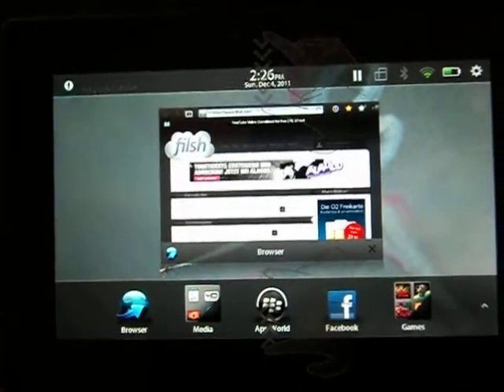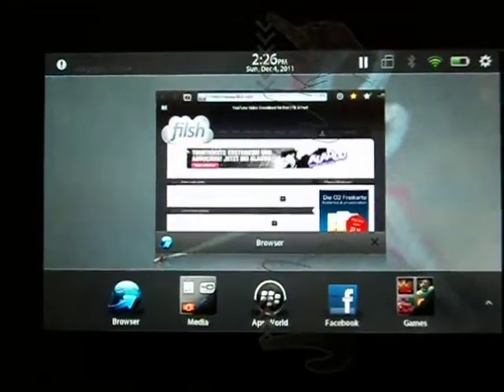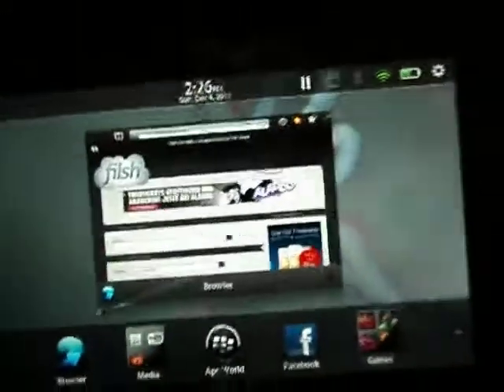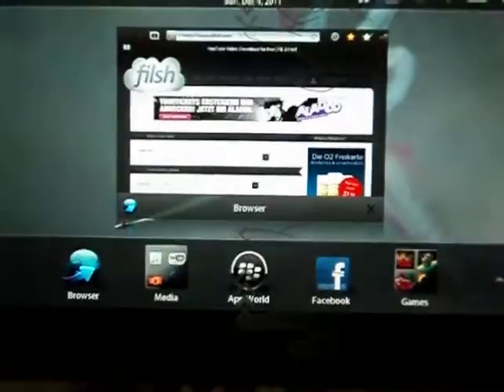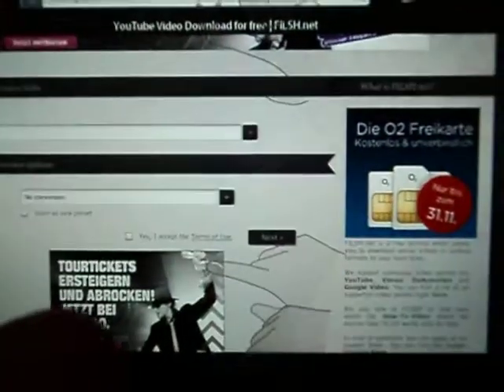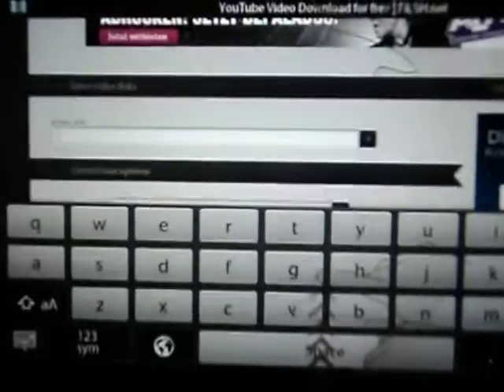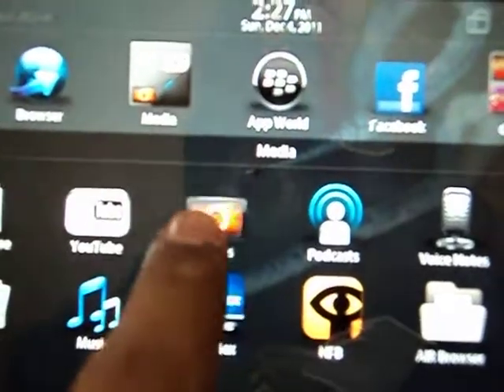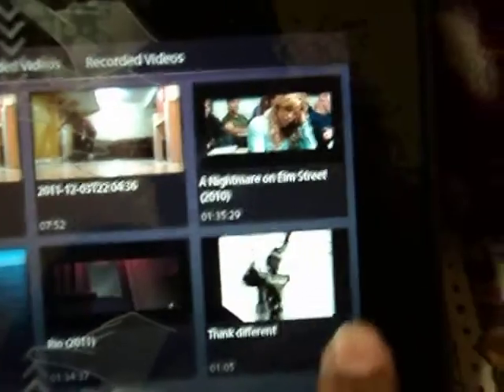How to Download youtube videos to your Blackberry Playbook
This video Shows you how to download youtube videos to your playbook and watch them offline its an easy way.
The website is filsh.net/